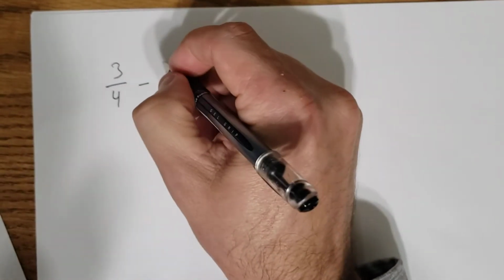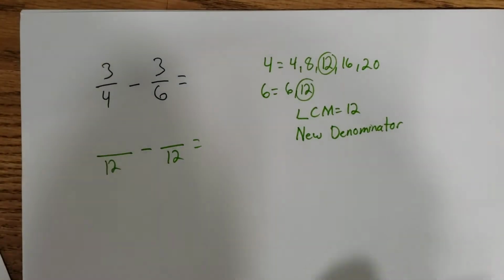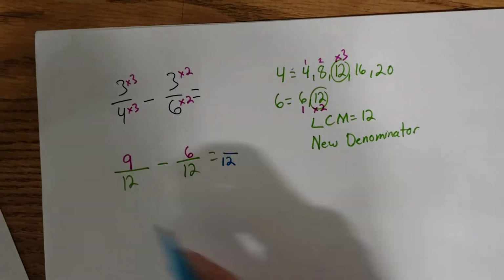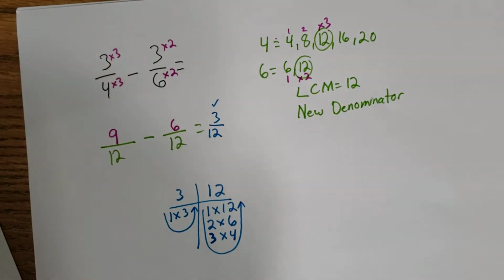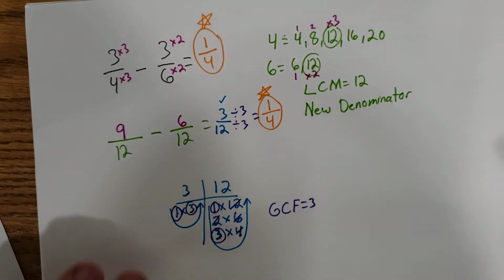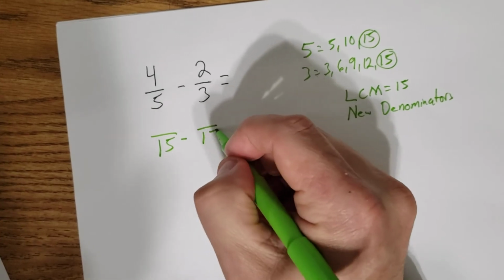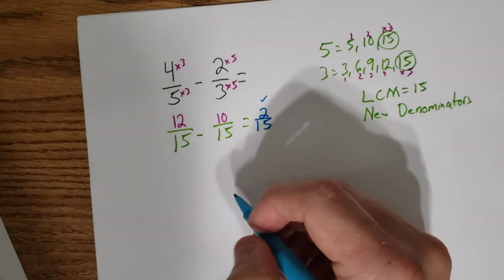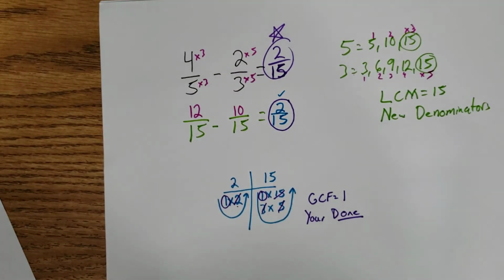Mr. Nunes Subtracts Fractions Using LCM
Subtracting fractions using LCM to create equivalent fractions.  Then using GCF to simplify the answer.